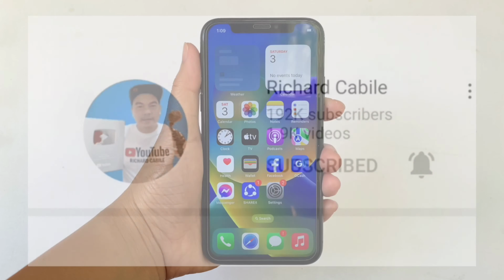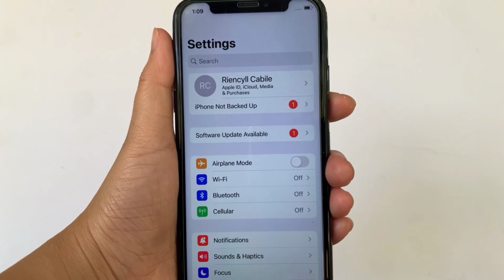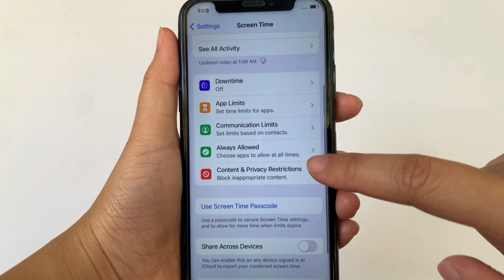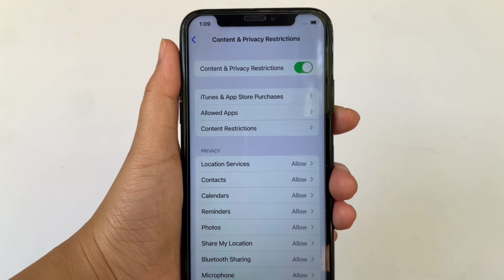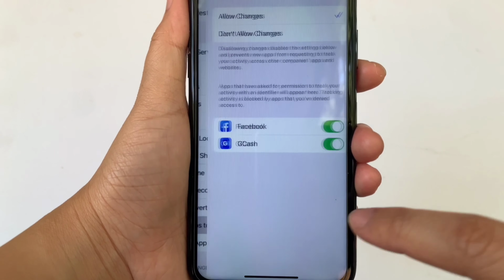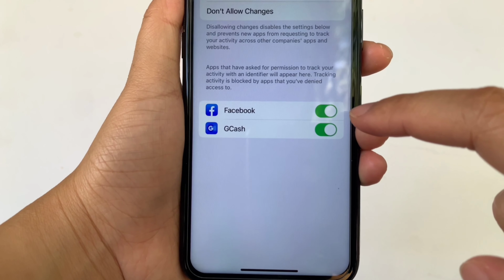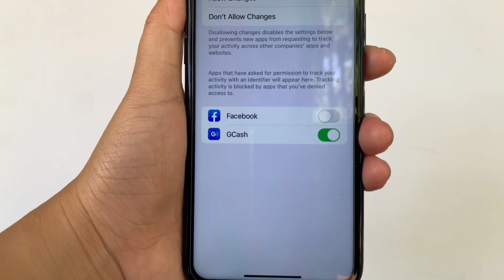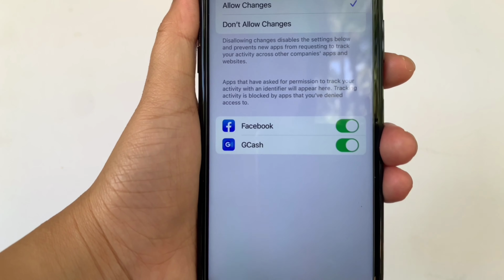How to turn on and off allow apps to request to track in Facebook on iPhone X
Do you want to turn on or off allow apps to request to track in Facebook on iPhone X mobile phone.

Thanks...